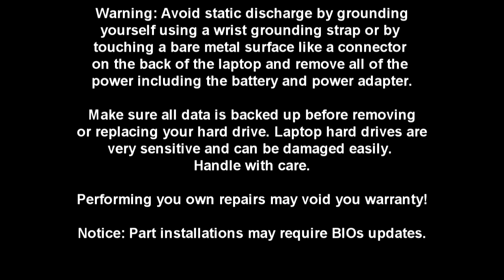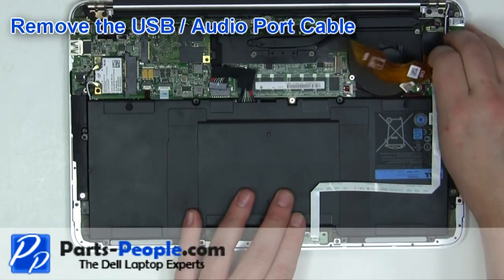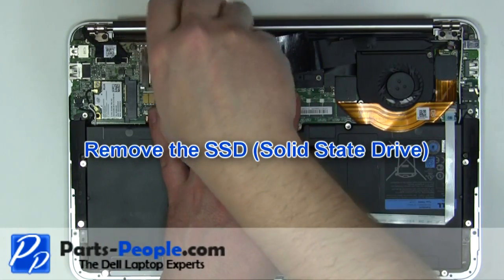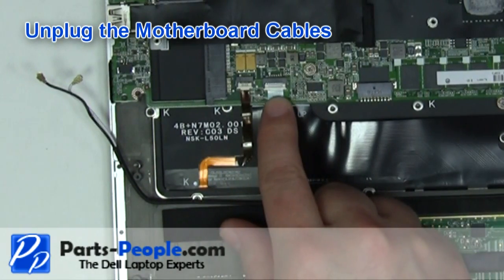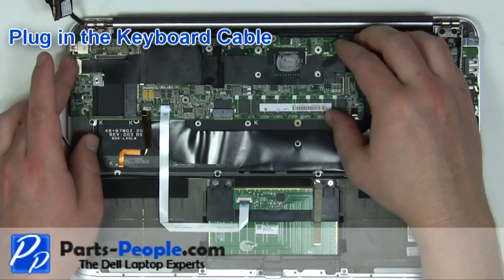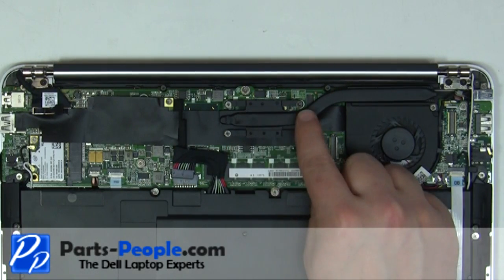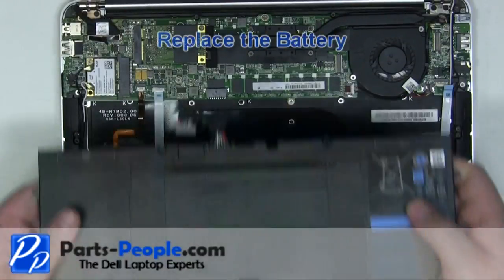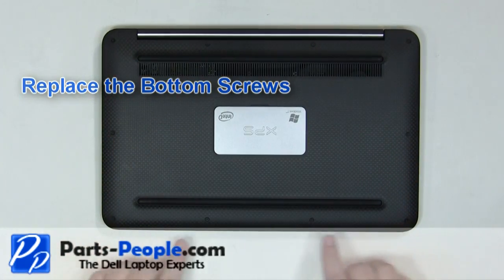Dell XPS 13 Ultrabook | Motherboard Replacement | How-To-Tutorial